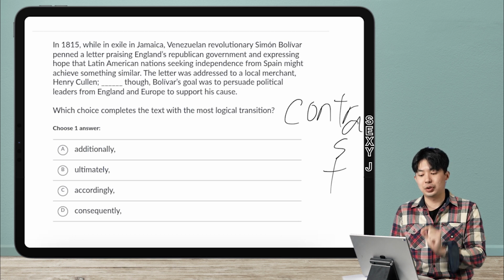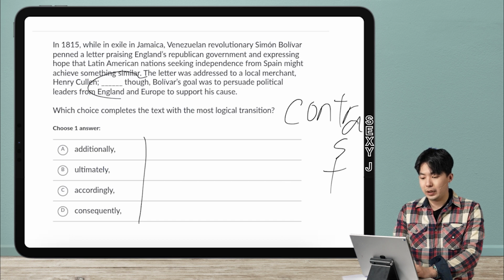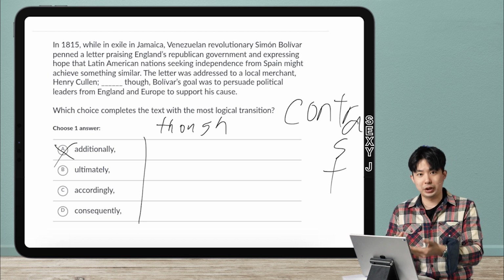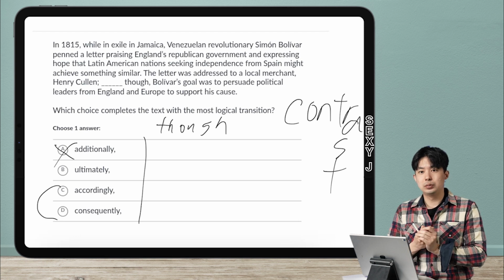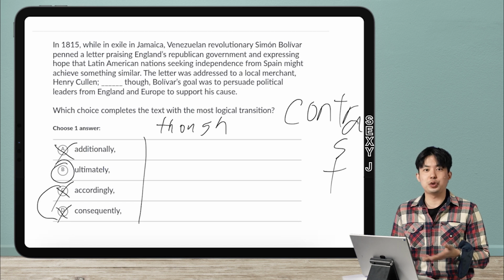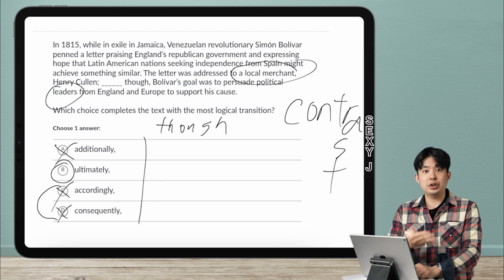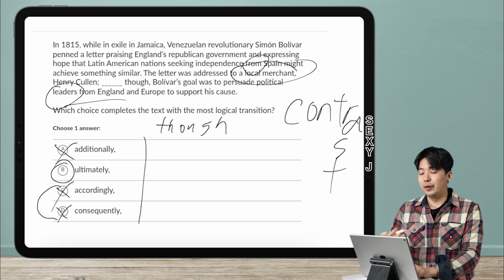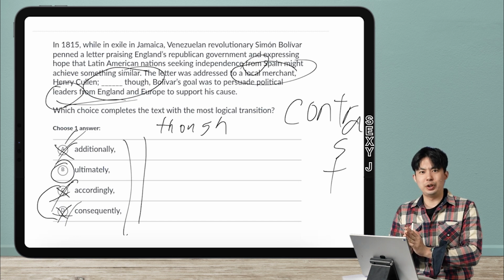Digital SAT Transition Key Idea: Finding the Contrast! Advanced/Hidden Transition in the Ideas!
Also, on the first 10 tests on The SAT Crash Course, there are video explanations for every Reading & Writing Question. Every single question, all 810 of them done by me! So check that out if you're looking for more study materials.

Today's video on the Transition question, and more specifically, the Contrast question. Today, we are doing an Advanced Transition question of a Contrast Question in disguise. Even if none of the answer choices have an outright contrast feel to them, the content of the text can still make it a contrast transition question!

Watch the video for more details, and lemme know in the comments if you have any questions!

From J. One of a kind tutor and college coach with 16+ years of experience.

My score breakdown:
2400 Old SAT
1590 New SAT (1 wrong on Math which still bothers me and College Board won't let me retake it)
36 ACT
800 SAT Literature
800 SAT Chemistry
800 SAT Physics
800 SAT Biology
800 SAT Math IIC
5 AP Literature
5 AP Chemistry
5 AP Statistics
5 AP Calculus
4 AP Physics
4 AP Psychology
8 Time Perfect Scorer on Reading Across PSAT (2), SAT (4), and ACT (2).